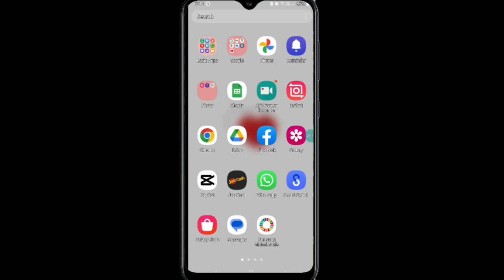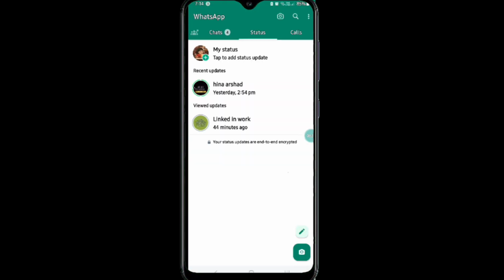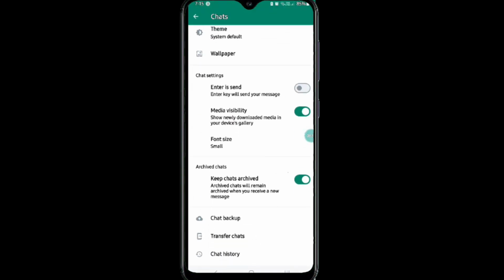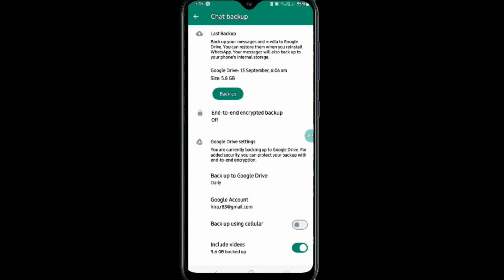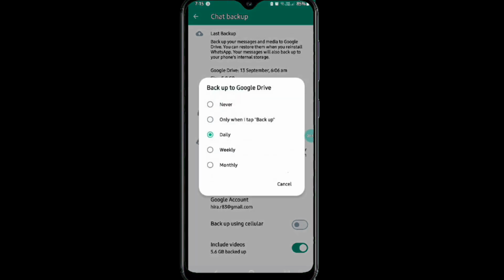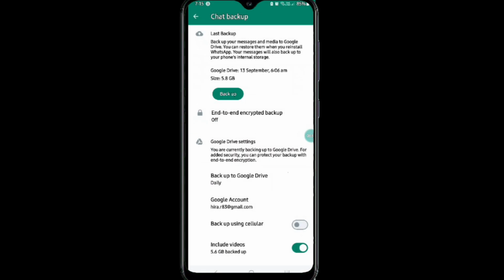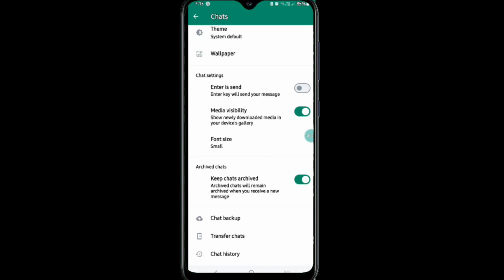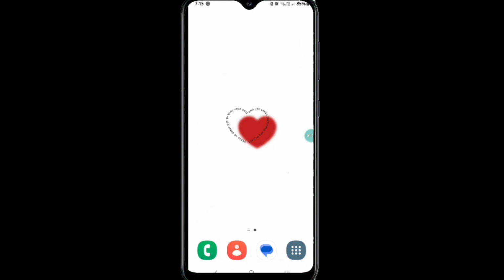How to Logout on WhatsApp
How to Logout on WhatsApp | Sign Out Tutorial

In this video, we'll guide you through the steps to log out or sign out of WhatsApp on your mobile device. Sometimes, you just need a break or want to switch accounts, and we'll make sure you know how to do it seamlessly.

What you'll learn in this video:
🔒 How to securely log out of WhatsApp to protect your privacy.
📱 Step-by-step instructions for both Android and iOS devices.
💡 Tips on when and why you might want to log out.
🔄 How to log back in when you're ready to reconnect.
🧐 Troubleshooting common issues and concerns related to logging out.

Join us in this WhatsApp logout tutorial, and gain control over your WhatsApp account with ease. Your privacy and convenience matter!